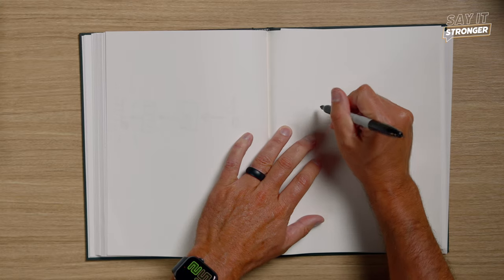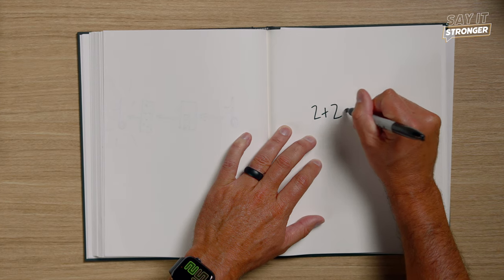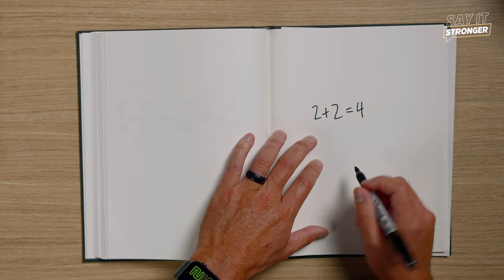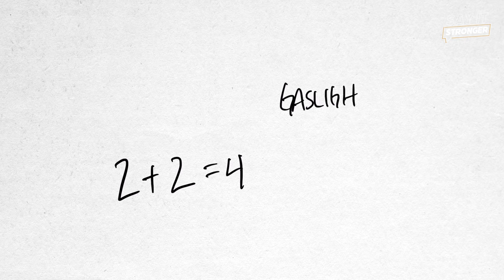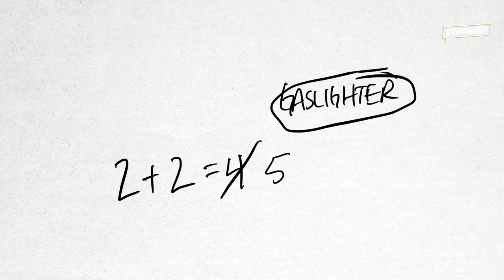What Is Gaslighting?... And What To Do About It! | Say It Stronger with Mike Foster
You’re not crazy. You do not need to constantly defend your right to your feelings, emotions, or your very existence. Gaslighting is abusive communication. It’s fundamentally communication that someone uses to control someone else. Sometimes communication is not the solution.

The Church at Rancho Bernardo exists to invite every generation to experience the love and grace of Jesus as lives are made whole, families made strong, and our community made new.